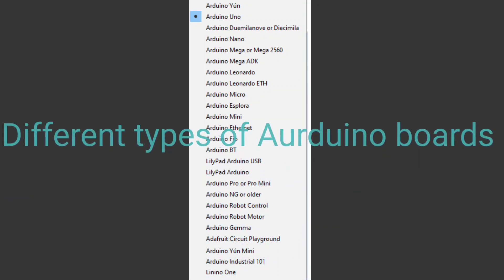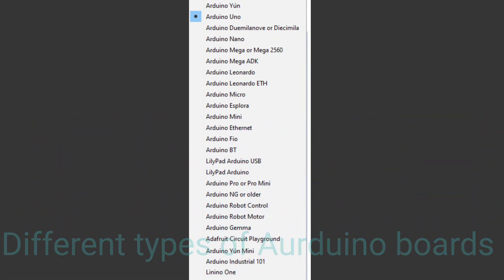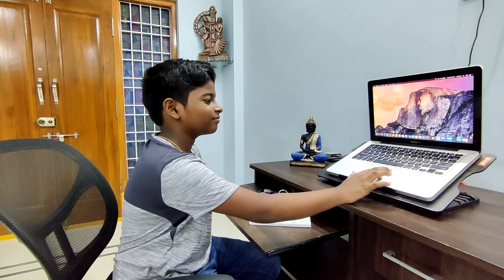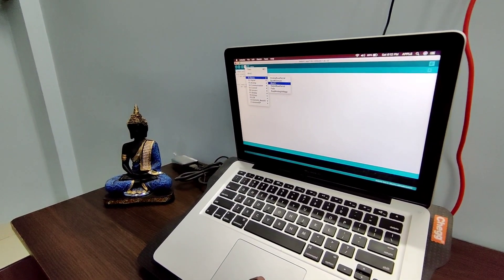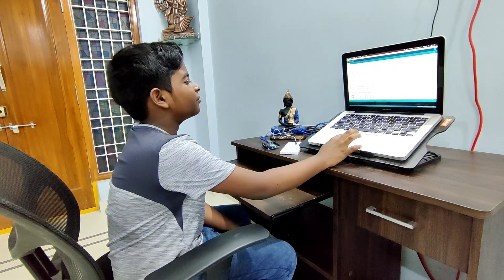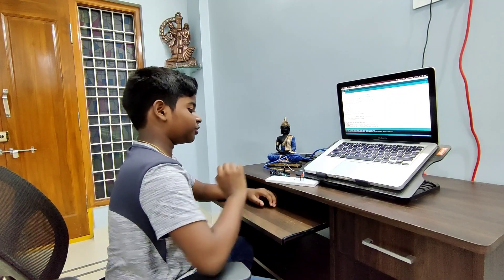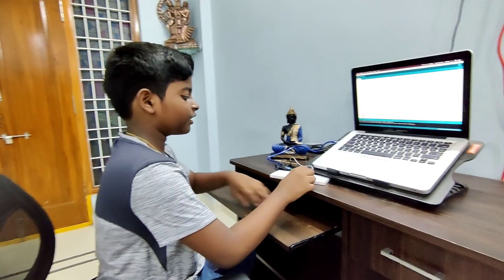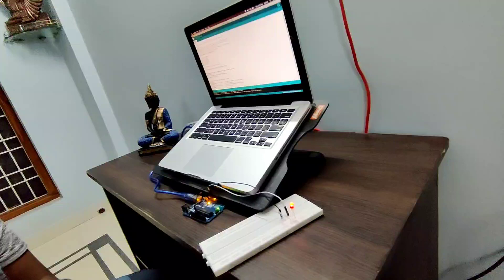Arduino Uno LED Blink Project | Arduino Holidays Projects | Project -1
The Arduino Uno is an open-source microcontroller board based on the Microchip ATmega328P microcontroller and developed by Arduino.cc. The board is equipped with sets of digital and analog input/output (I/O) pins that may be interfaced to various expansion boards (shields) and other circuits. The board has 14 digital I/O pins (six capable of PWM output), 6 analog I/O pins, and is programmable with the Arduino IDE (Integrated Development Environment), via a type B USB cable. It can be powered by the USB cable or by an external 9-volt battery, though it accepts voltages between 7 and 20 volts. It is similar to the Arduino Nano and Leonardo. Layout and production files for some versions of the hardware are also available.
The word "uno" means "one" in Italian and was chosen to mark the initial release of Arduino Software. The Uno board is the first in a series of USB-based Arduino boards; it and version 1.0 of the Arduino IDE were the reference versions of Arduino, which have now evolved to newer releases. The ATmega328 on the board comes pre-programmed with a bootloader that allows uploading new code to it without the use of an external hardware programmer.